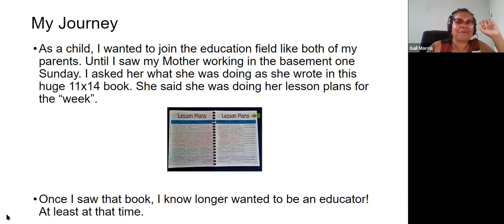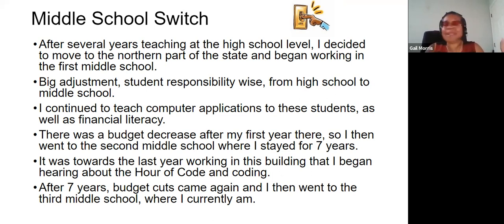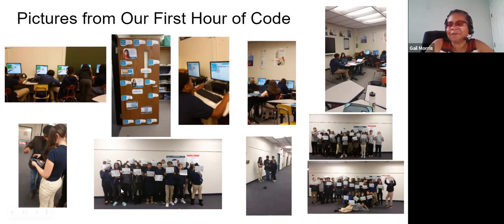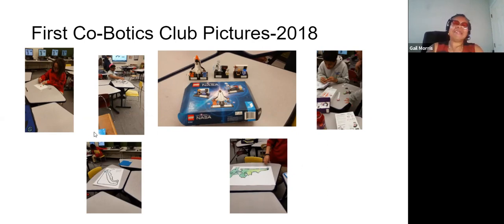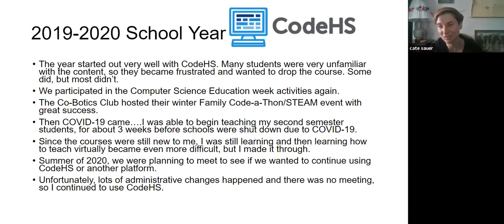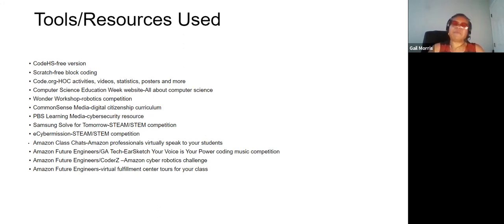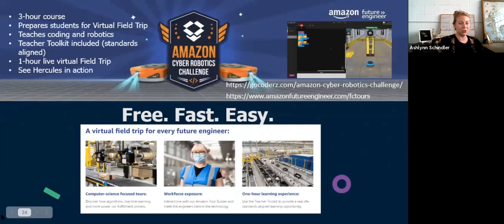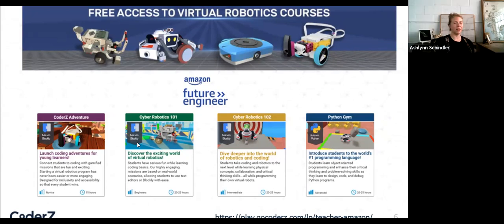CSTA: Implementing CS in Your District w/ CoderZ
Discover the network and resources available to you to become a champion of foundational computer science concepts and competencies in your district.
Webinar Agenda: This webinar aims to share and discuss the needs and obstacles to the whole-district implementation of foundational computer science concepts and competencies.